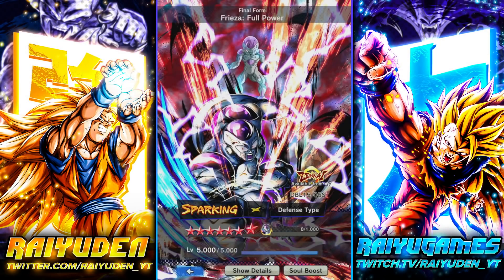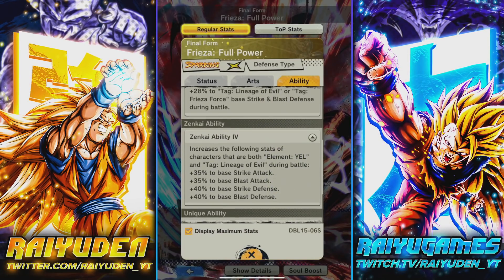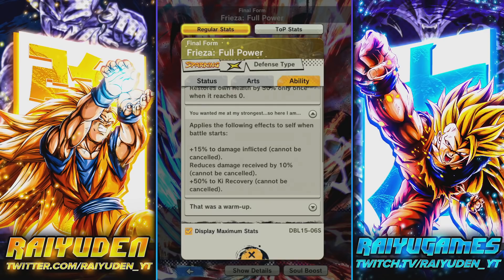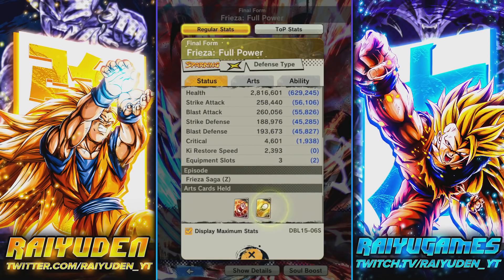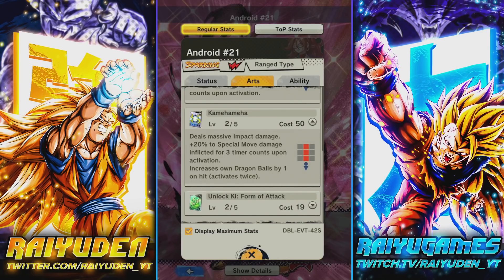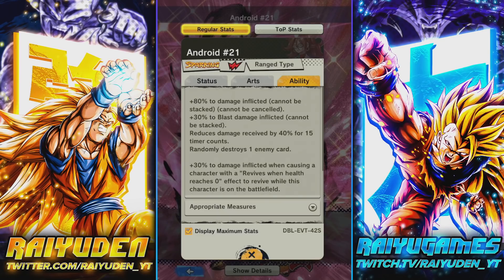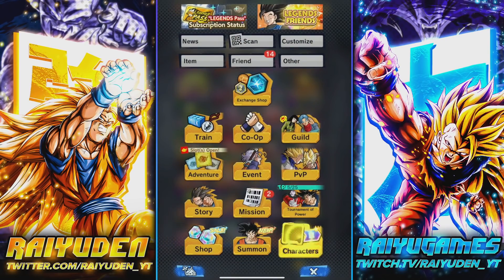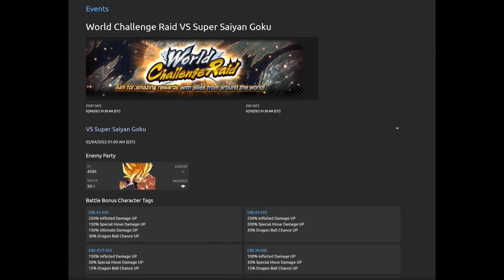THE MUCH ANTICIPATED FP FRIEZA ZENKAI IS HERE WITH A NEW F2P 21! BREAKDOWN! | Dragon Ball Legends